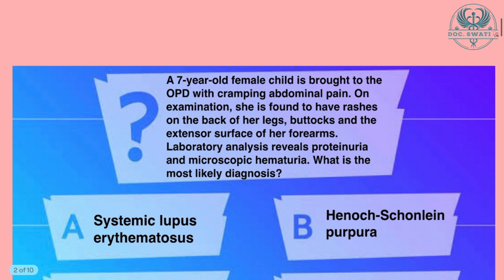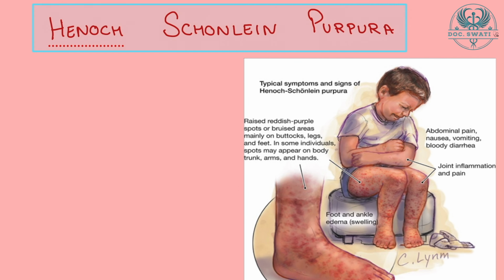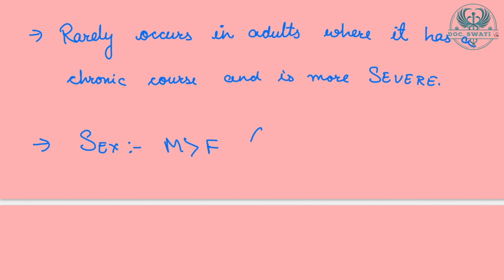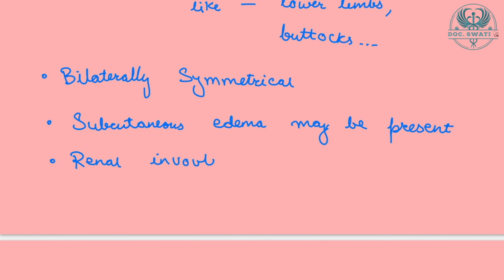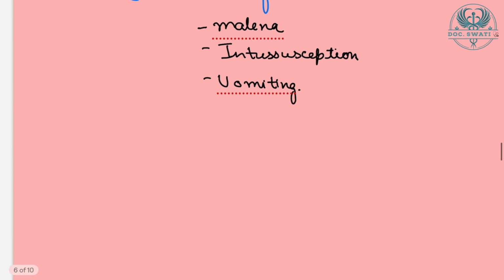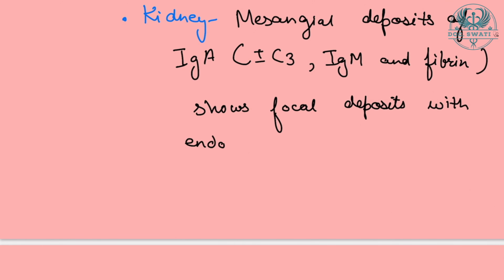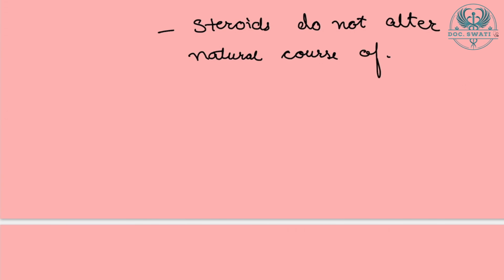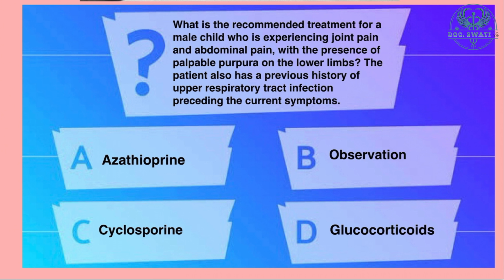HENOCH SCHÖNLEIN PURPURA|Most Repeated Previous Year Topics|INI-CET,NEET PG & FMGE|Episode-H|Season2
HENOCH SCHÖNLEIN PURPURA  | Most Repeated Previous Year Topic | PREVIOUS YEAR QUESTIONS | Imaged based discussion | Rapid Revision | MCQ solving | INI-CET, NEET PG & FMGE | Episode- G |Season- 2

Non-system
Hepatobiliary System
fmgepyq doctors Important Previous Year Questions and Topics INI-CET | NEET PG | FMGE | USMLE | PLAB